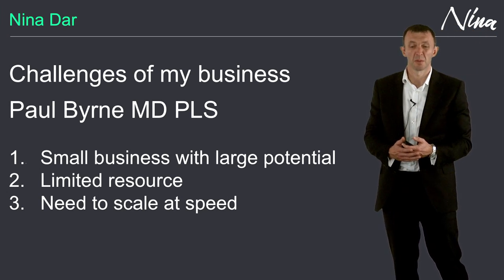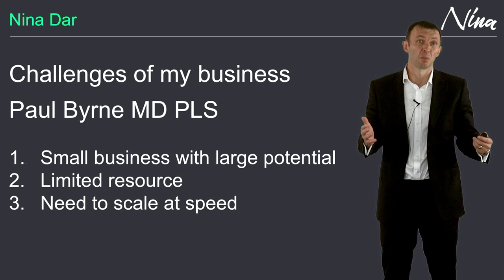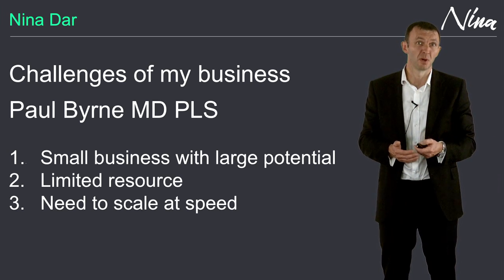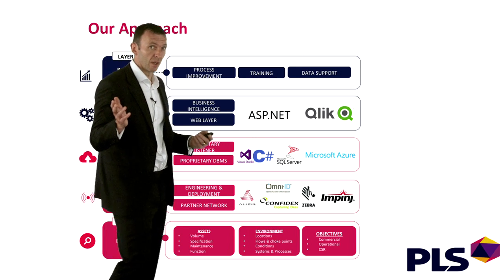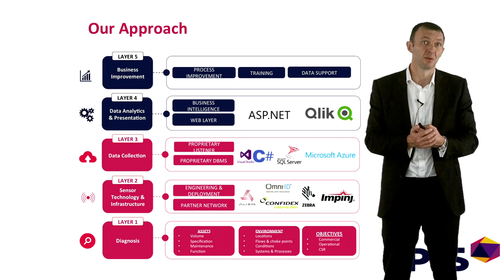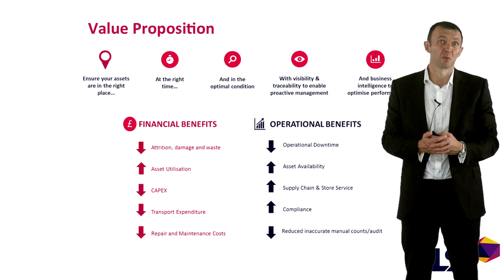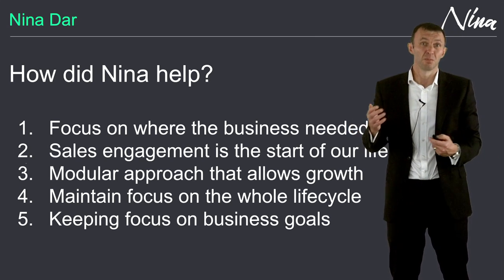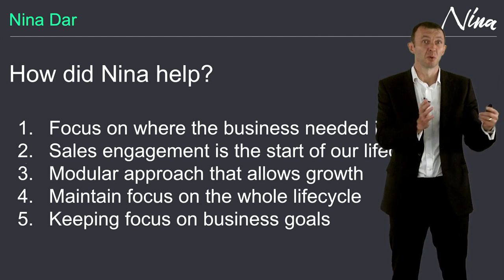How do you scale a business at speed?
Paul Byrne (MD of PLS) talks about how Nina Dar helped them focus on this problem with the introduction of Autodesk Fusion Lifecycle